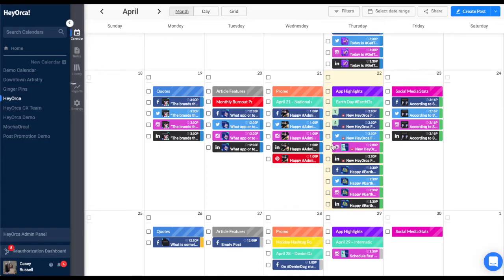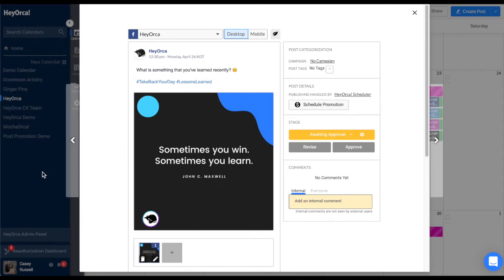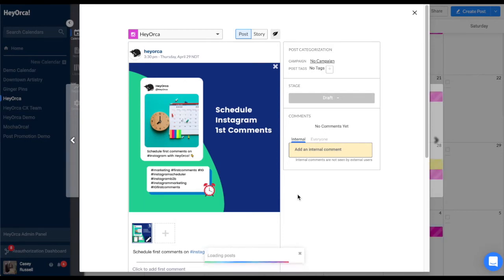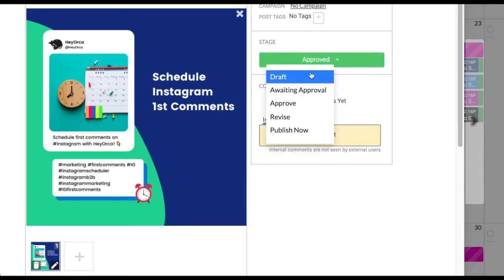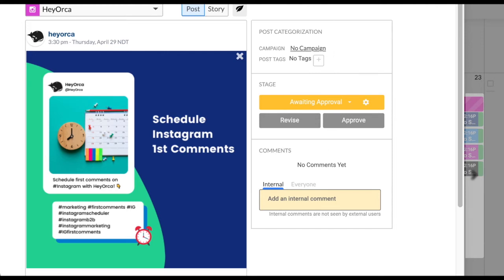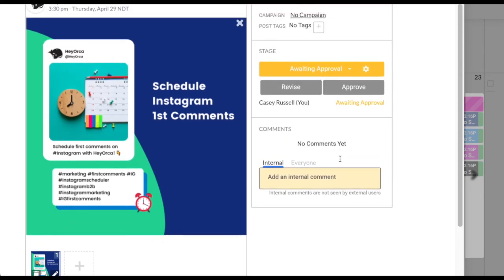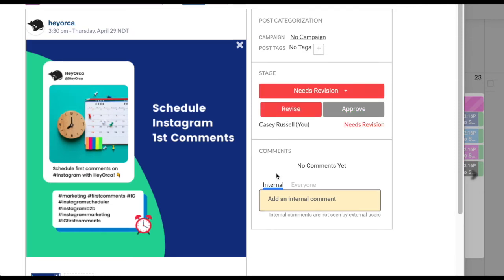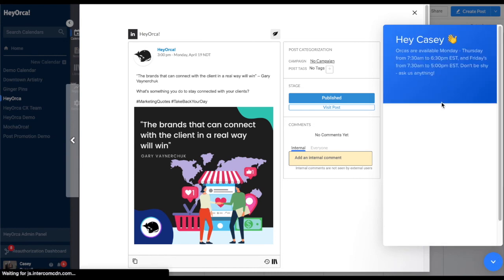How to Use HeyOrca's Social Media Post Approval Features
Learn more about HeyOrca's Approval Tool to help you schedule your social media content and collaborate with your team!

HeyOrca is a social media management tool designed for agencies and social media managers that manage multiple brands.

Effortlessly schedule social media posts, collaborate with clients, request approvals, and report on your results… all from one place.